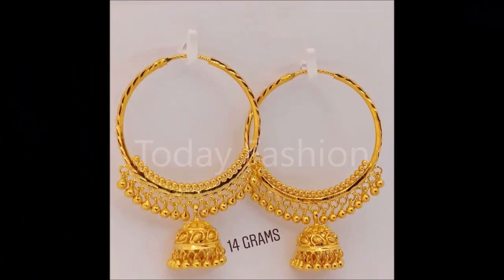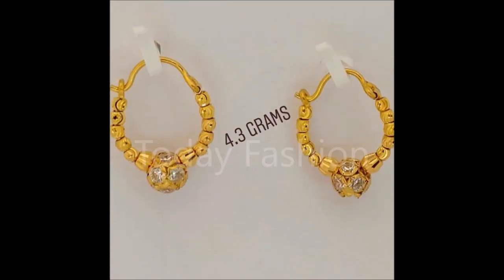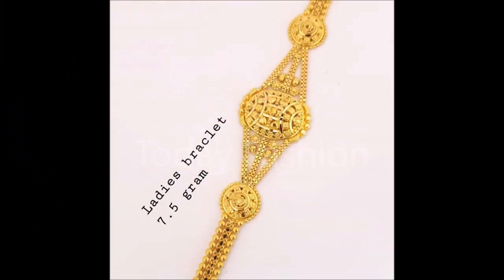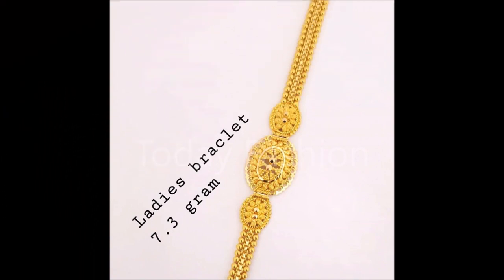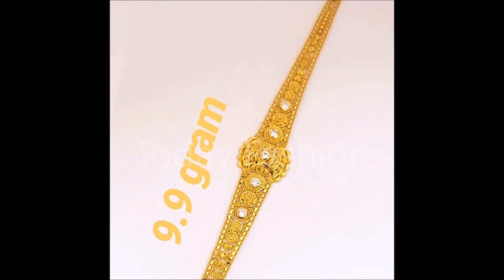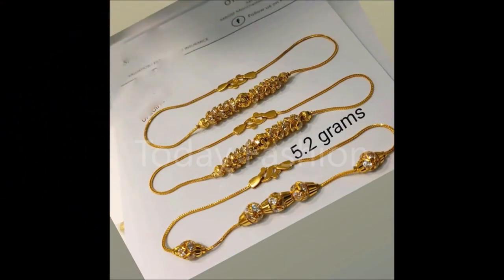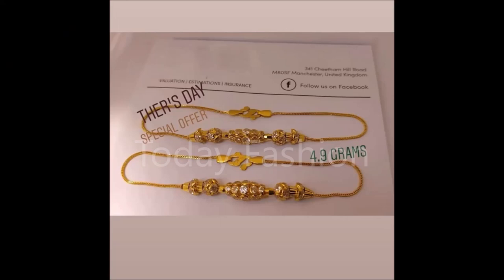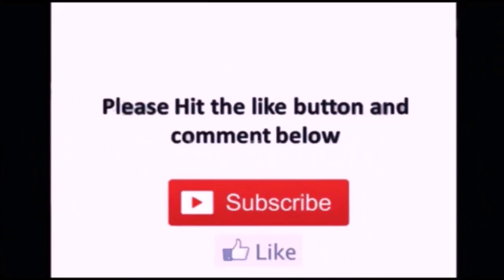Latest Light Weight Gold Hoop Earrings Designs With Weight | gold bracelets designs with weight | TF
GoldHoopEarrings goldbracelets TodayFashion Latest Light Weight Gold Hoop Earrings Designs With Weight | gold bracelets designs with weight | TF

Thanks
Today Fashion